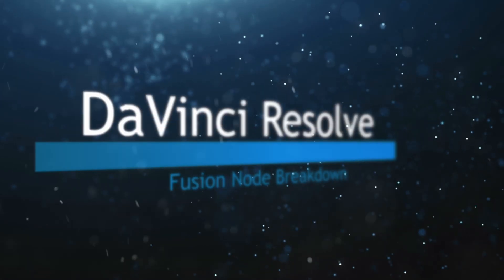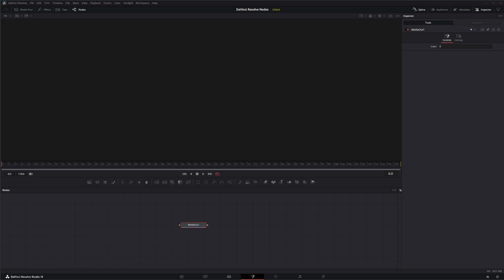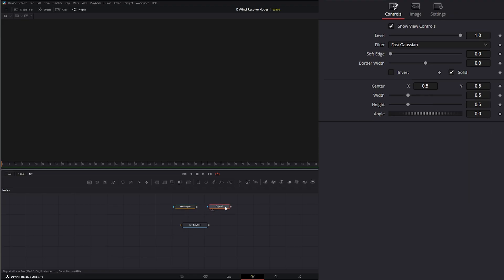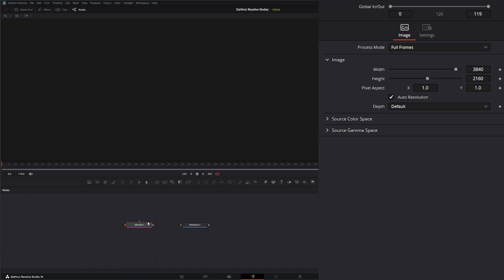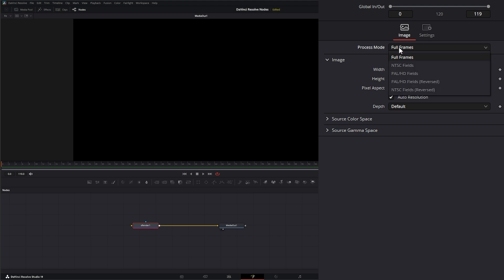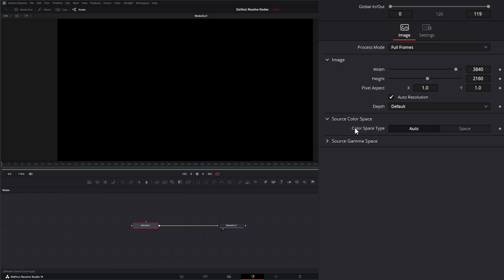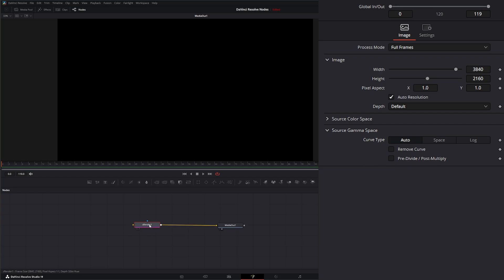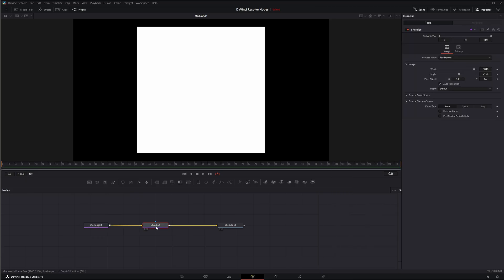DaVinci Resolve Fusion sRender Node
Daily node breakdown of nodes used with DaVinci Resolve Fusion. In today's node we cover the sRender Node.